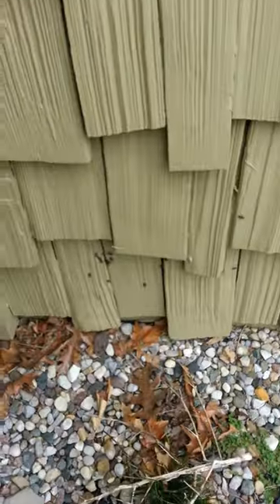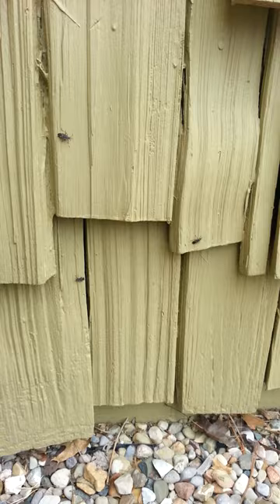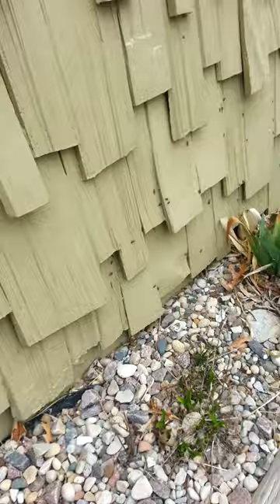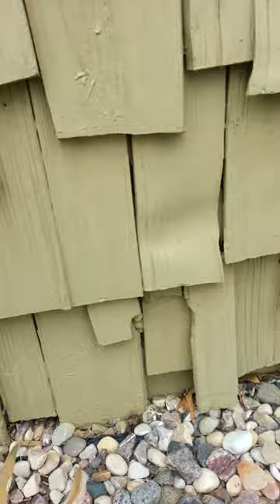My insect invasion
My house is apparently the favorite place of some kind of beetle. Anyone have any idea of what they are?